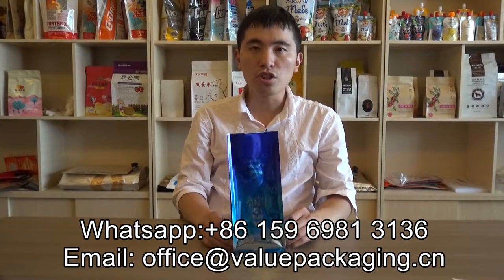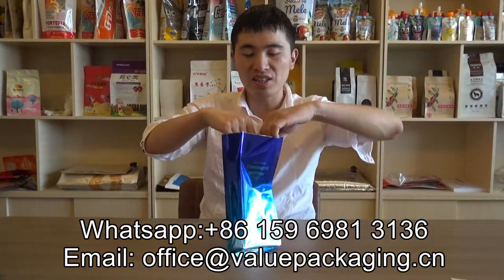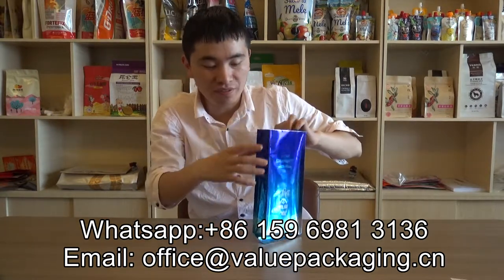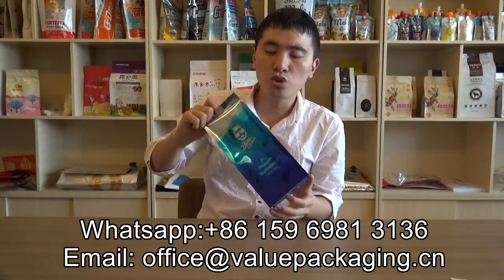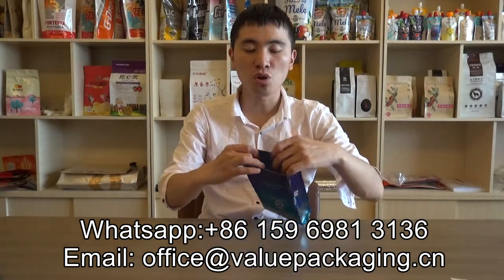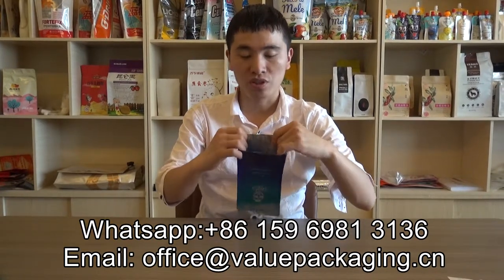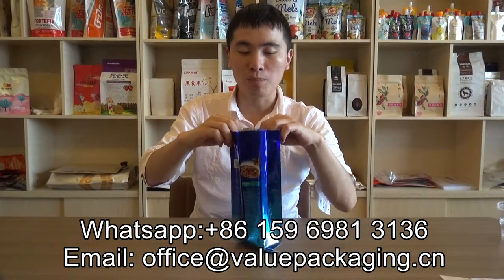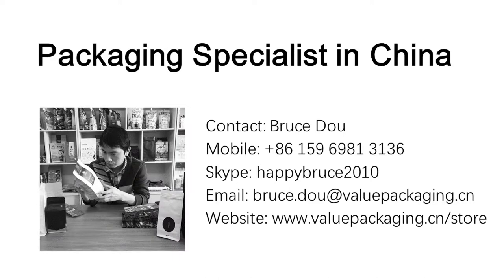151 Metallized film bag for coffee beans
Metallized film bag for coffee beans